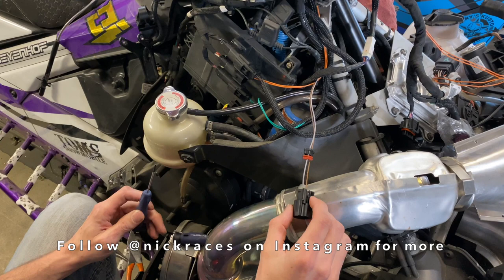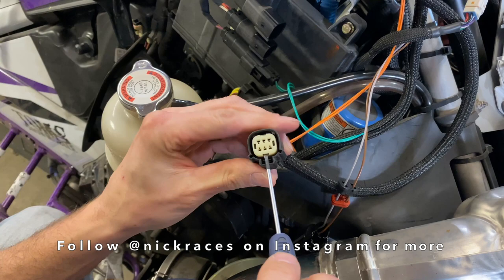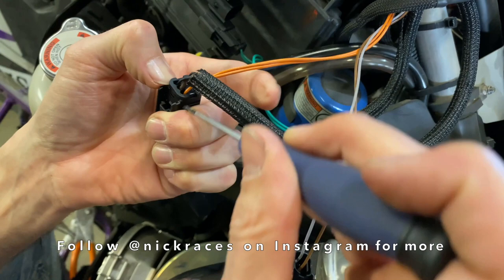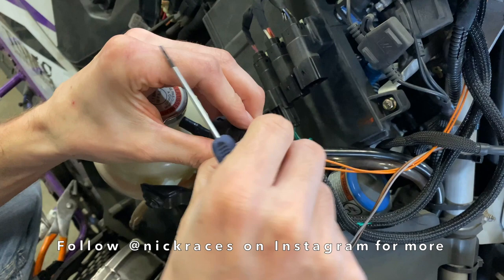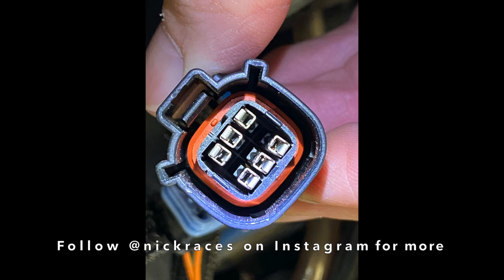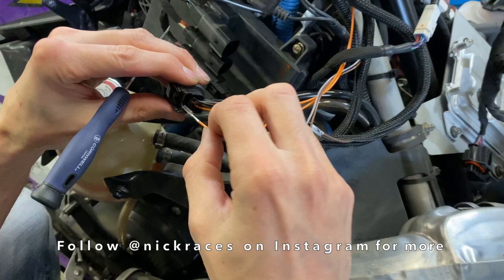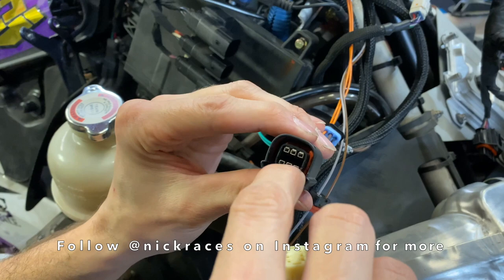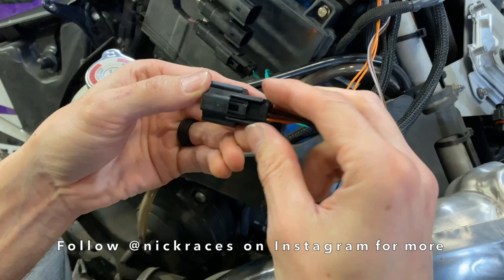Ski-doo Handwarmers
Ski-doo Handwarmer Wiring